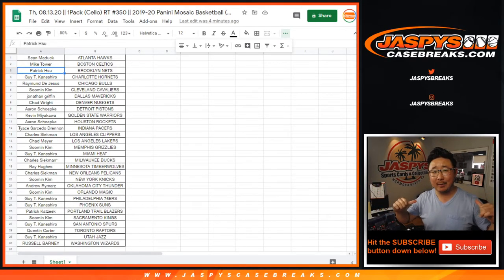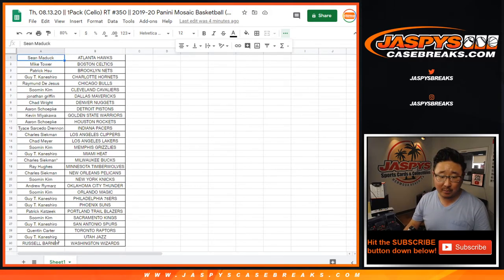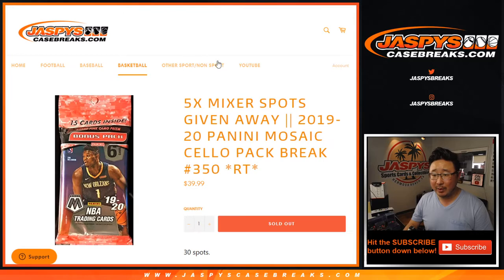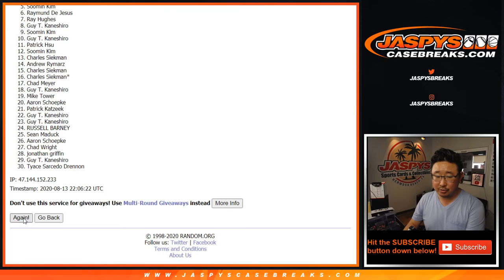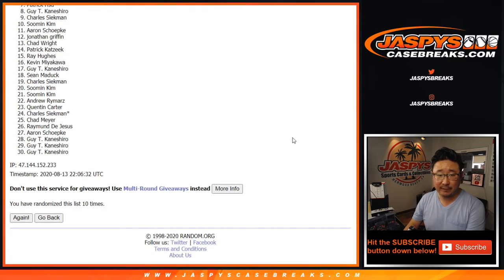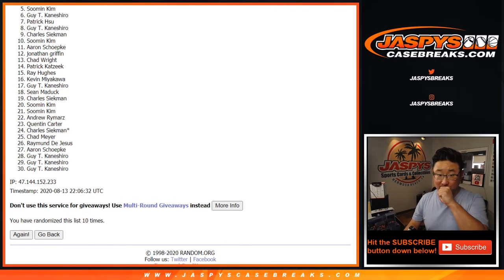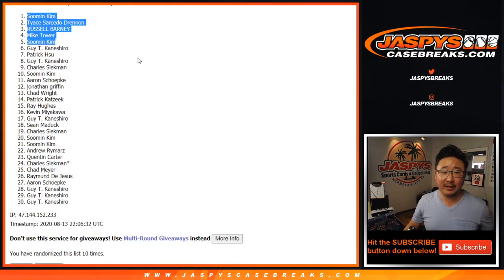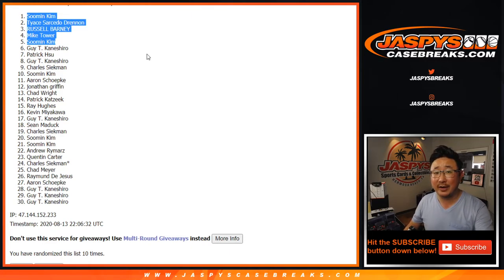RANDOMIZER || Th, 08.13.20 || 1Pack (Cello) RT #350 || 2019-20 Panini Mosaic Basketball (NBA)